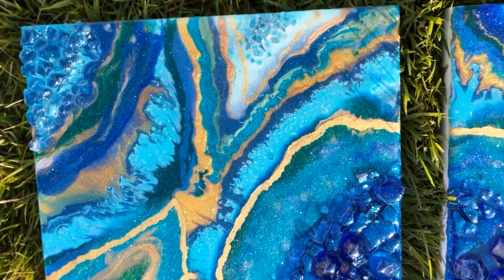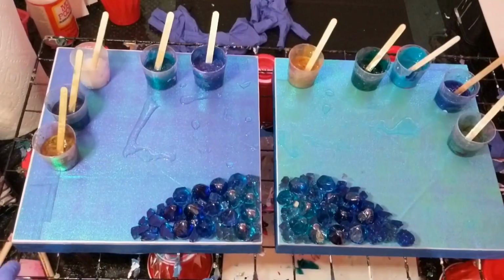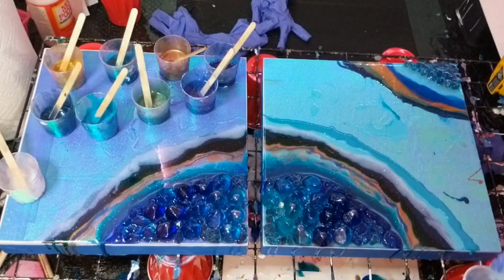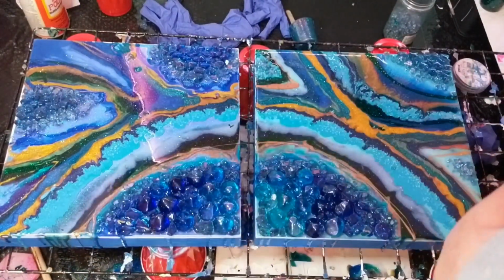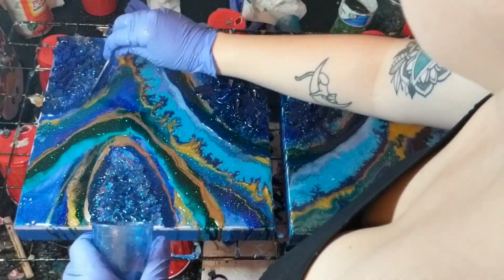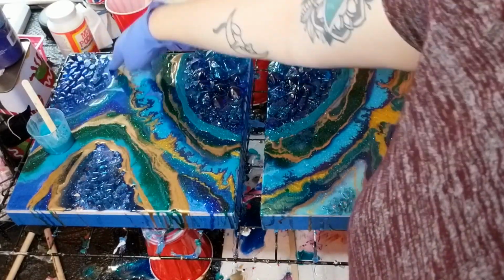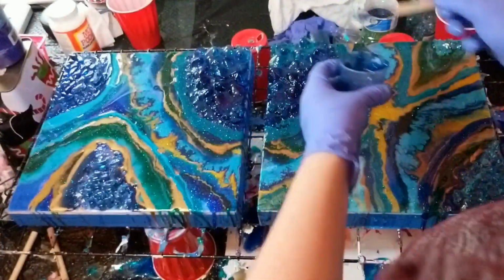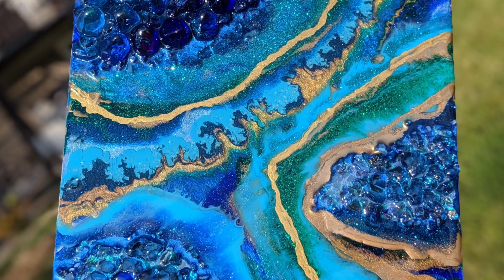How To: Resin Geode Diptych by SamanthasDoodles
In this video, I will be showing you how I made my latest painting - a sparkling blue, green, and gold diptych geode piece.

Below are the materials I used:

Starfire Direct fire glass/diamonds -glass

Stardust Micas blue ice, green pine, and gold powdered pigments =1

Mehron makeup gold pigment
ref=oh_aui_detailpage_o03_s00?ie=UTF8& psc=1

Mrs.Colorberry turquoise, agate blue, and malachite pigment pastes via Sparkling Rose Designs (US distributor) Direct

Jacquard Products blue interference and gold interference powders

Painthuffer metal flake in bluegasm, seafoam, and Mary Jane

Michaels vase filler pieces - Ashland crushed glass in blue, small salt-shaped beads in a light turquoise (could not find the link - bought in store)

Iridescent Paper from Blick Art Supplies (bought in person but this is the same type just smaller)

Respirator TF8&psc=1

Silicone mixing Cup TF8&psc=1

Nitrile Gloves =1

If you want to know more about how I mix my resin, my safety materials, and my tips & tricks - check out my holographic geode video for more info! I go into a full explanation of all the basic materials I use for resin.